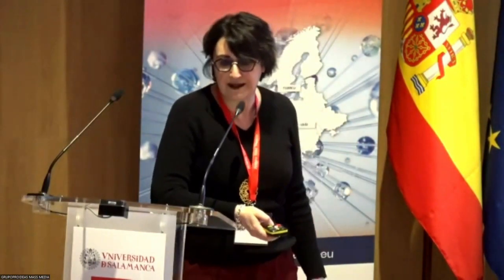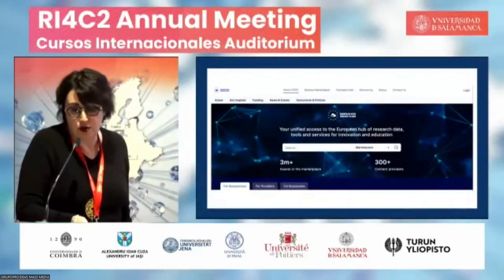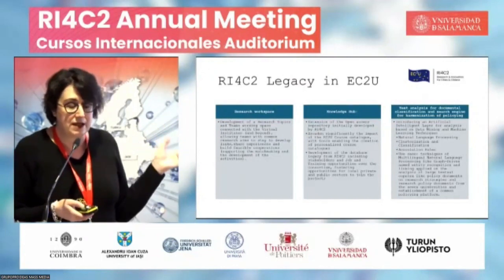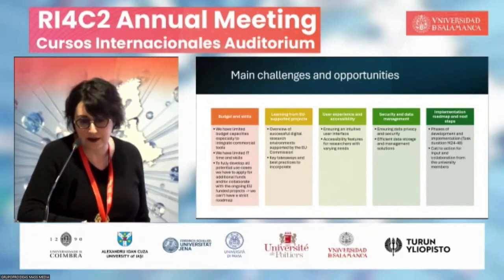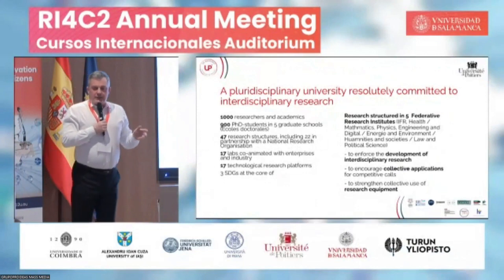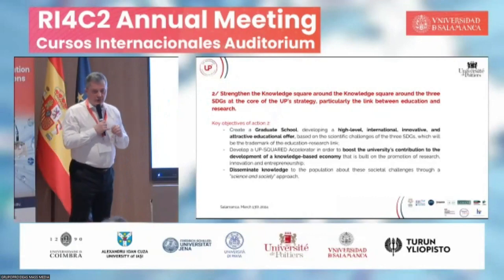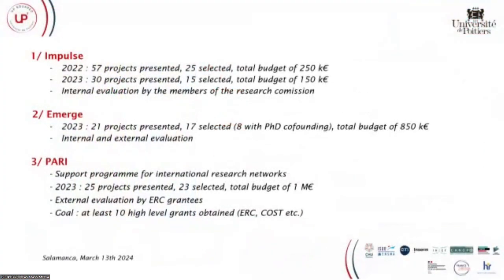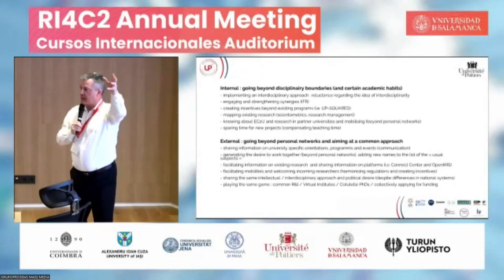Beyond RI4C2, part 2 – Engagement: Connecting researchers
This part of the RI4C2 session (University of Salamanca, 13th March, 2024) focuses on tools and programmes that will serve to develop deeper research collaborations among the researchers of the partner universities.
To reach this objective, researchers can use the EC2U digital environment, presented here by Prof. Dr. Daniela Ovadia from the University of Pavia, but they can also develop common research proposals via specific support instruments, as presented by Dr. Tilman Turpin from the University of Poitiers.